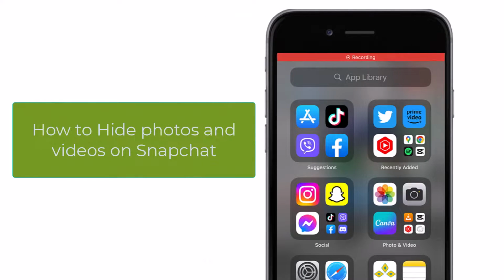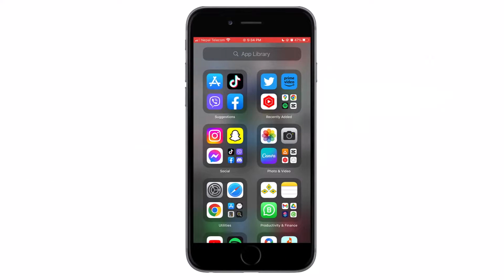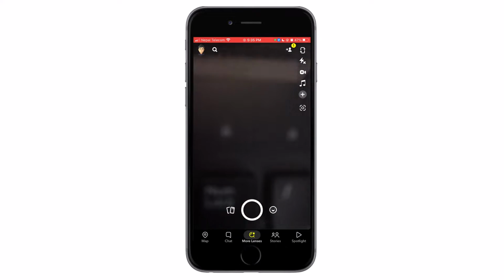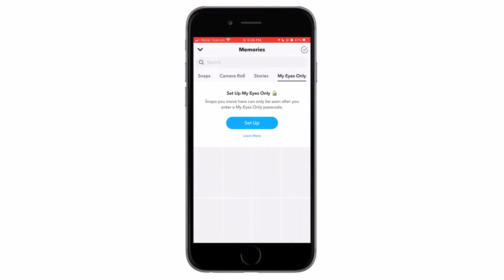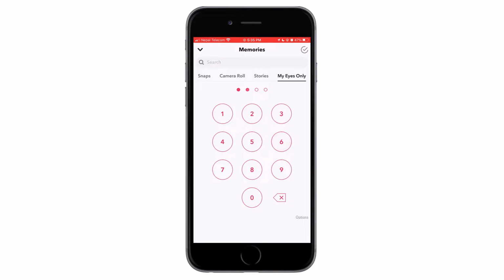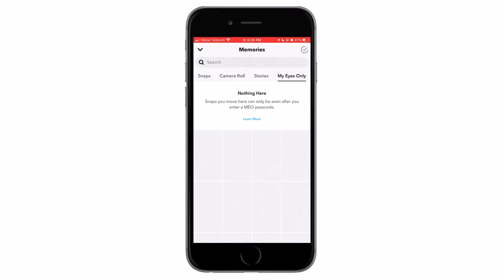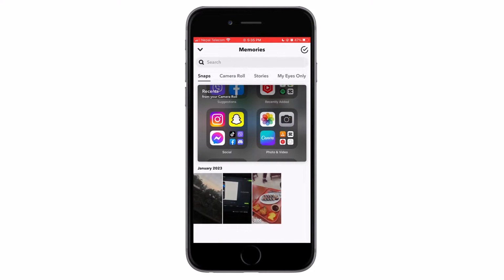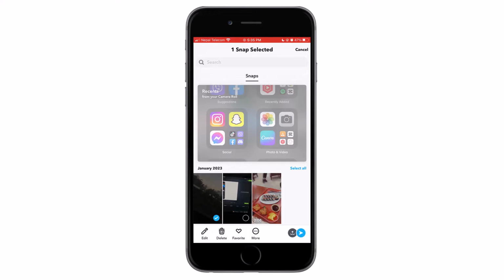How to Hide Photos and Videos on Snapchat | Move Snaps to My Eyes Only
In this video, I will guide you in step by step process of how to hide photos and videos on Snapchat

0:00 Introduction
0:07 Hide photos and videos on Snapchat
1:20 Ending